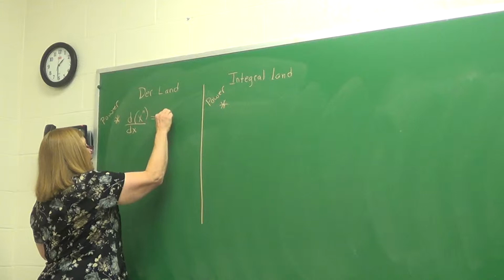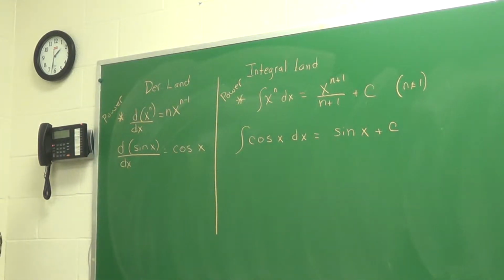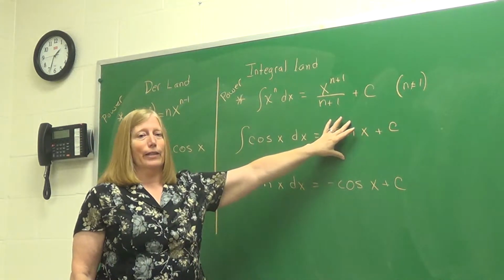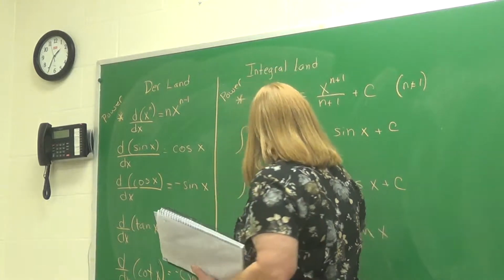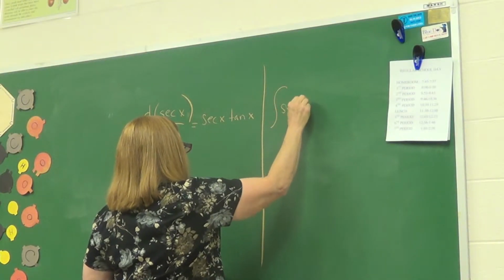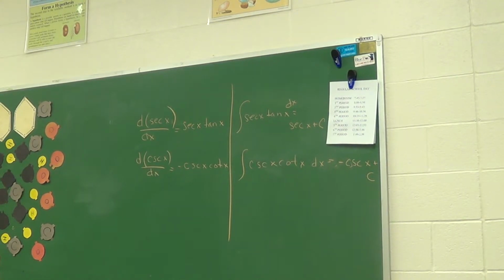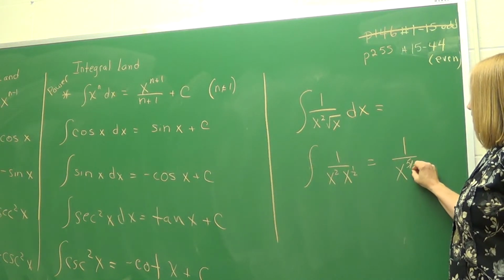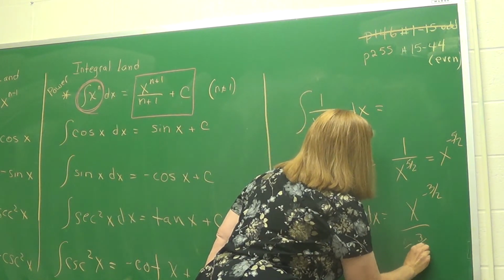Calc 2: 10/3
Calc 2 10/3 Integration